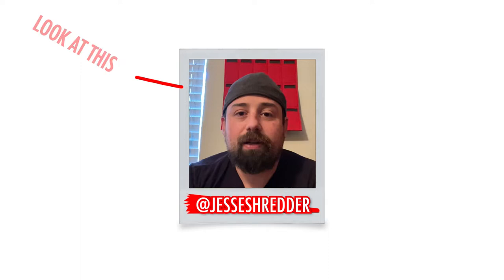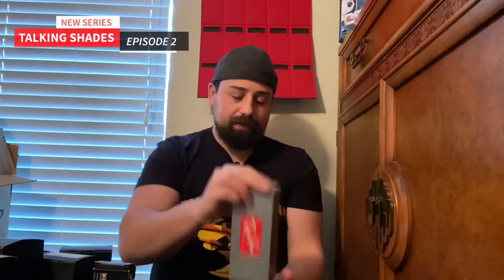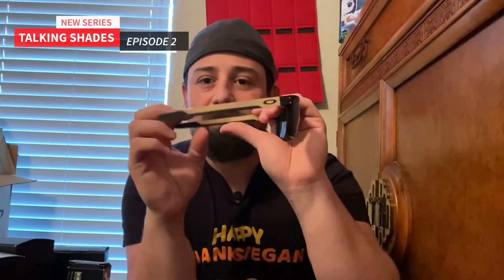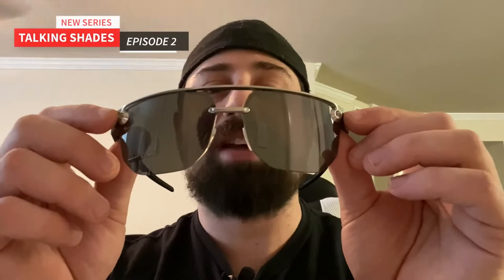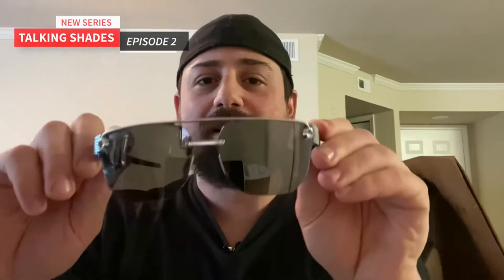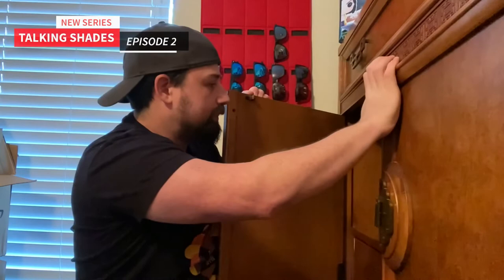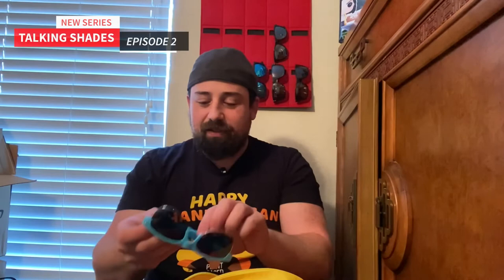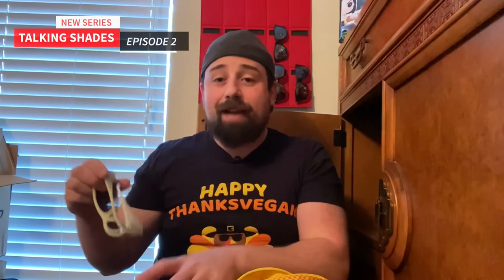UNBOXING MY ENTIRE SUNGLASS COLLECTION (TALKING SHADES) Episode 2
Welcome to Episode 2 of my brand new series “TALKING SHADES”

In this episode I unbox my sunglass collection, which I had boxed up before moving.

This video features Oakley, Ray Ban, D&G, Steve Madden & Rocawear glasses.

DM me that you came from here so I can add you back!